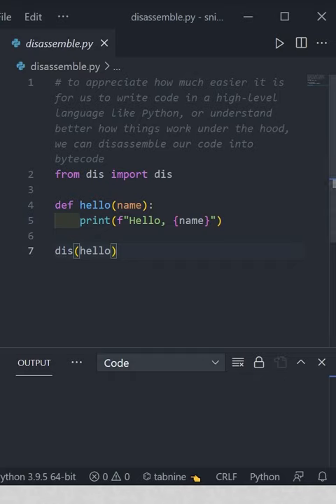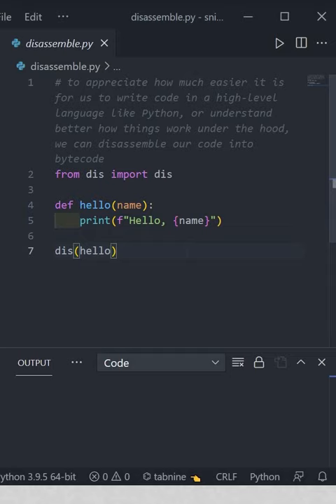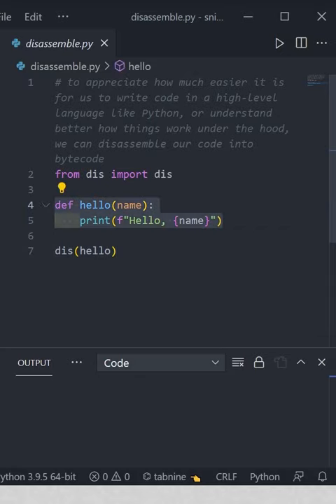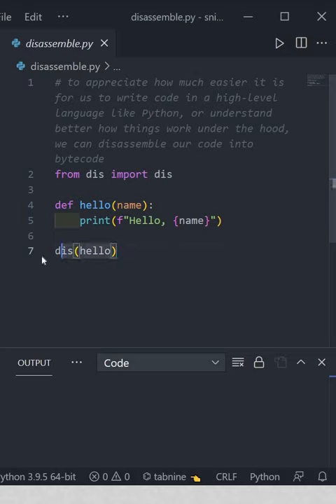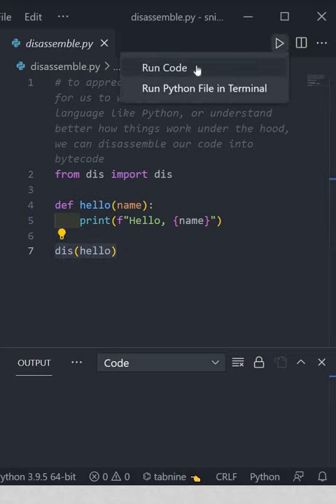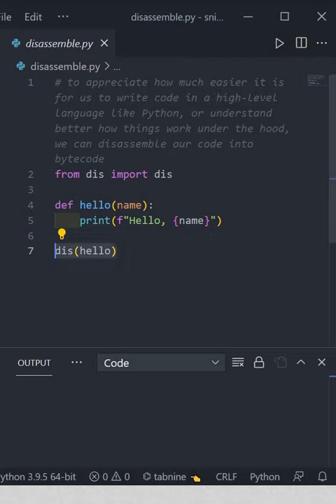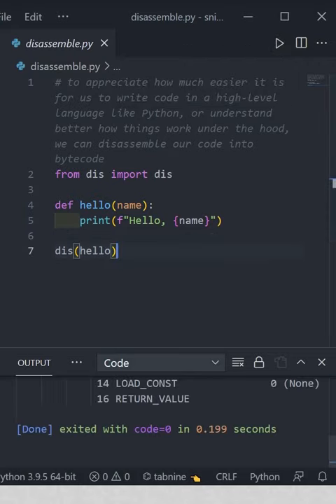Python - Disassemble Your Code into Bytecode and Appreciate Python!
To appreciate how much easier it is for us to write code in a high-level language like Python, or understand better how things work under the hood, we can disassemble our code into bytecode. As in most cases, all it takes is an import and one line of code!